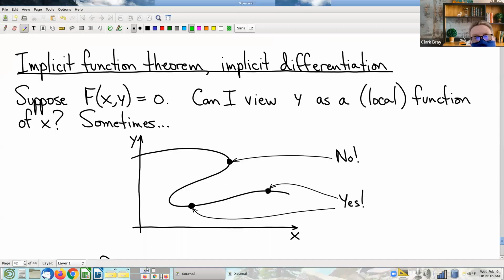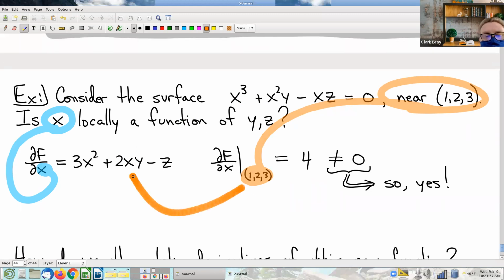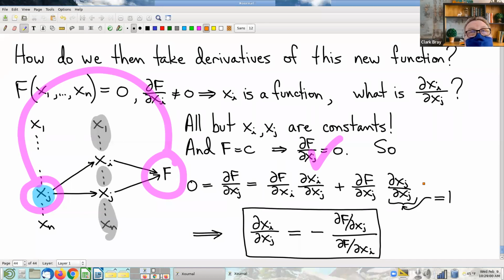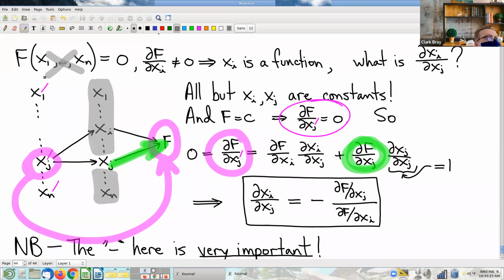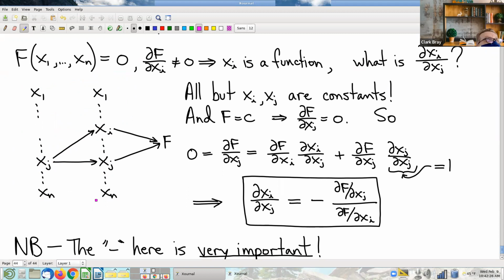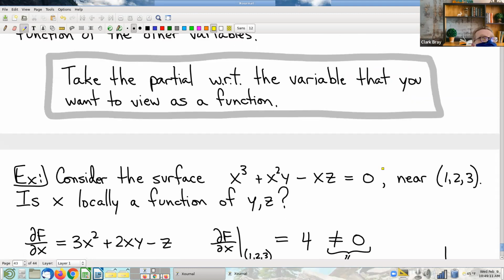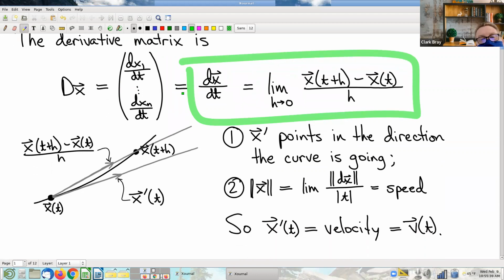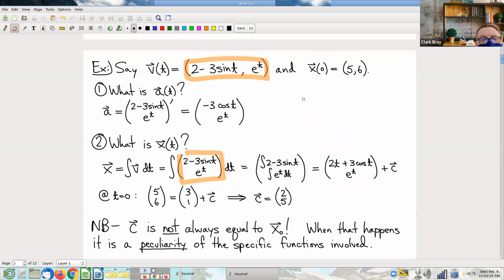2022-02-09, Math 219-01